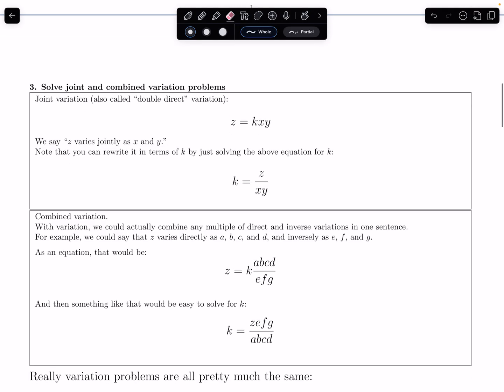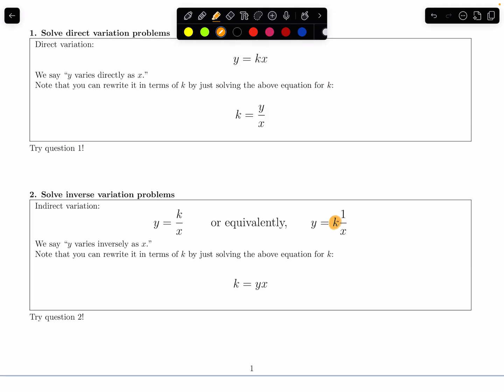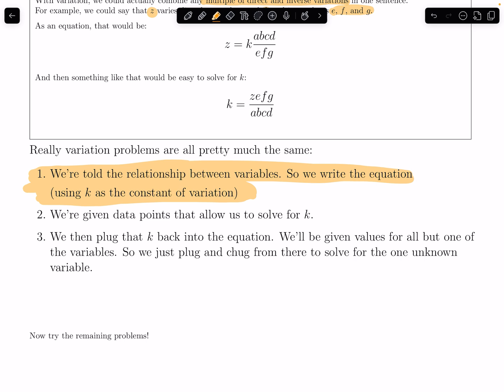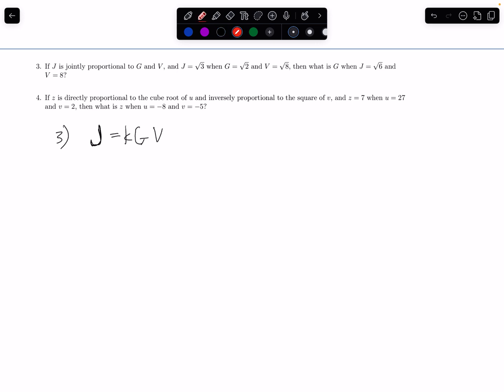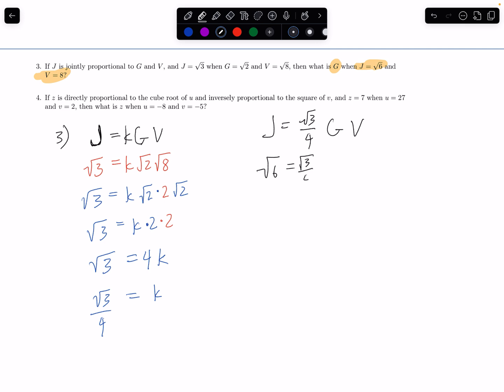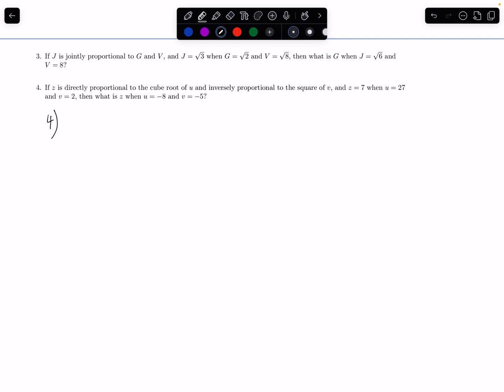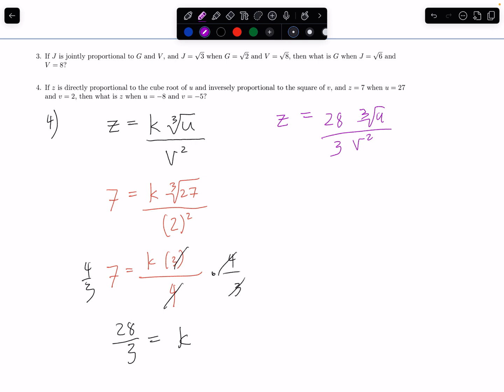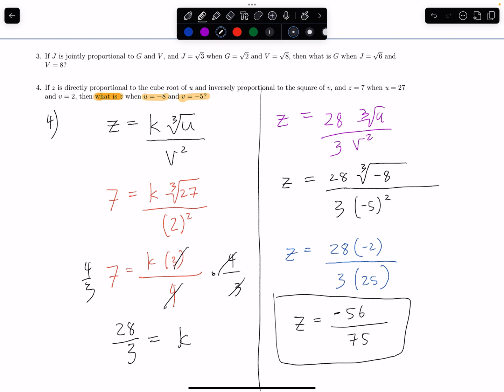2.7 (part 2 of 4)